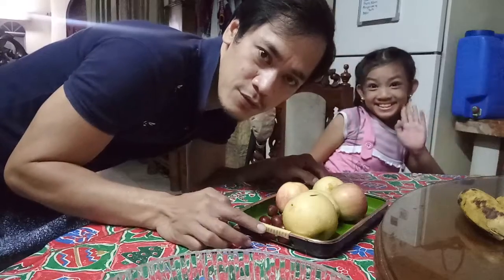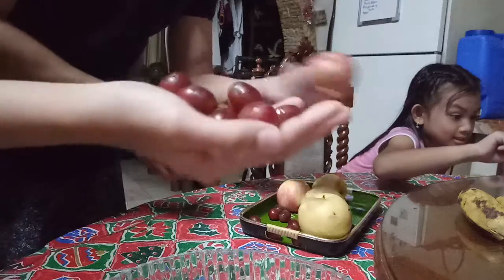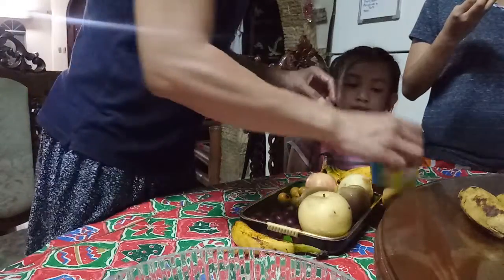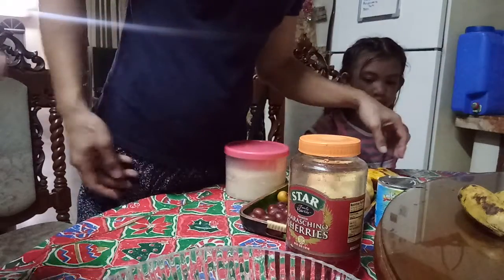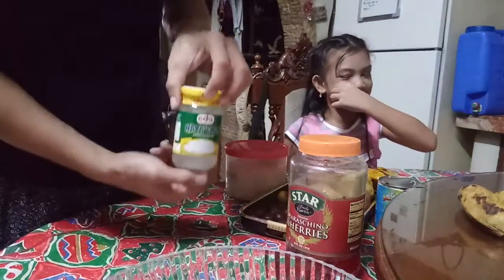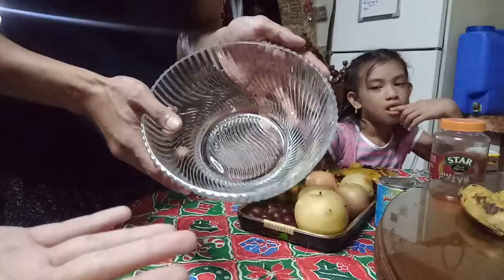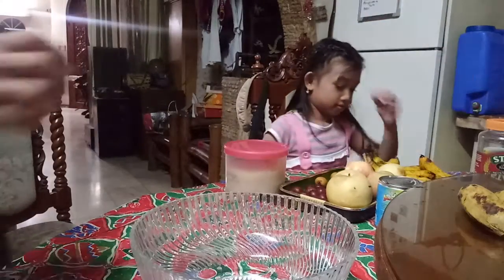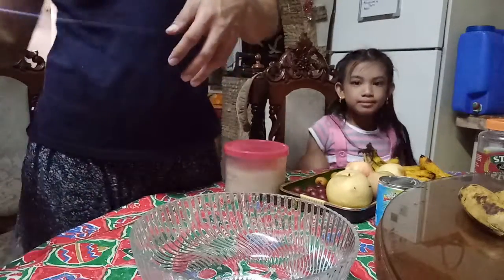Making My Special Christmas Fruit Salad (December 31, 2019)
Making My Special Christmas Fruit Salad (December 31, 2019). Continuation was recorded on a Live Video during New Years Eve. 😊.